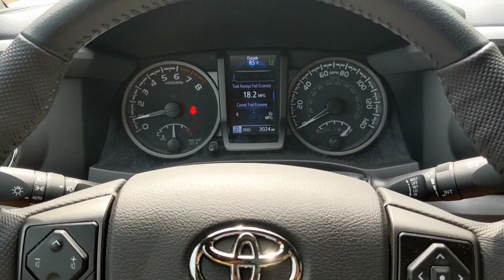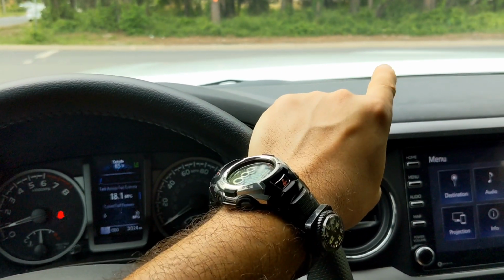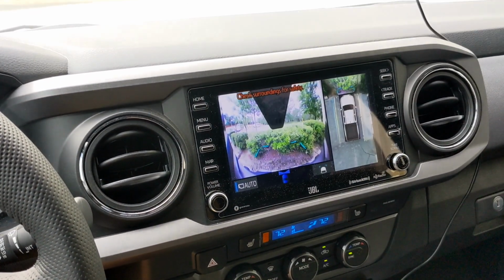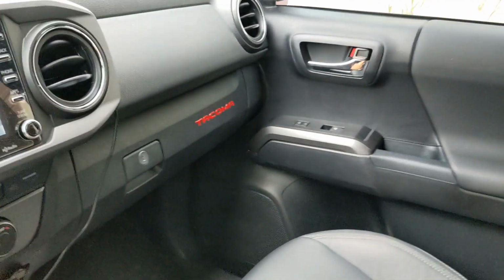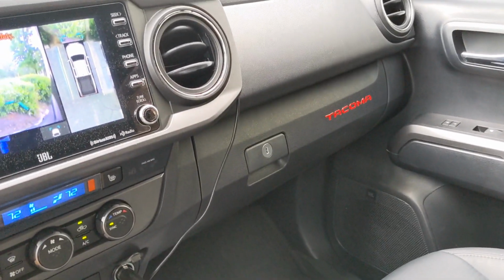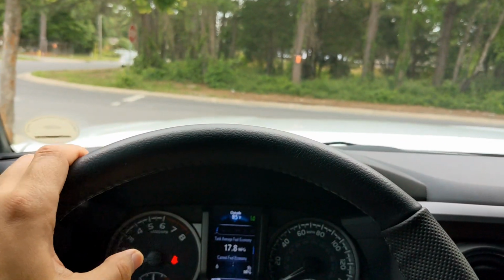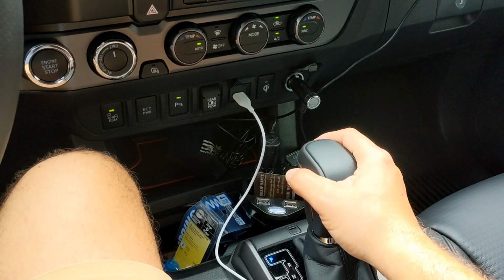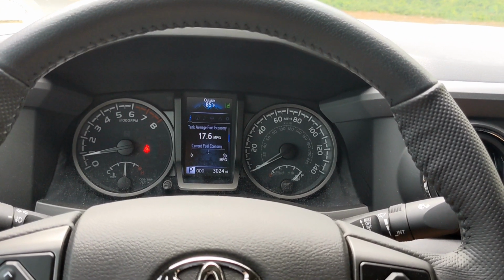Here's what I think about 2021 Toyota Tacoma after owning it for few months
In this video I decided to share my opinion about our 2021 Toyota Tacoma TRD Off-Road after driving it for 3K miles and owning it for few months.